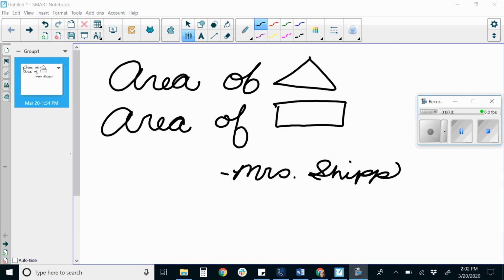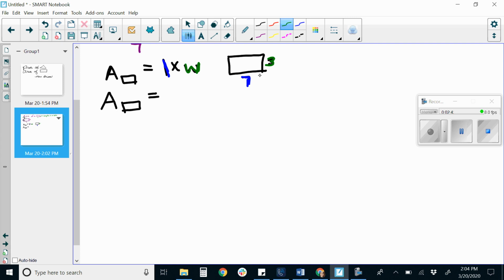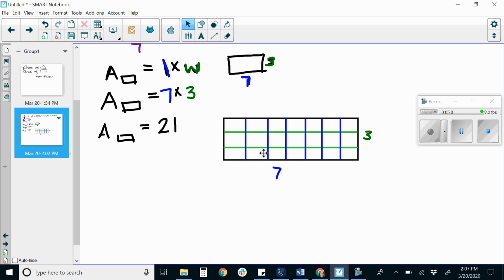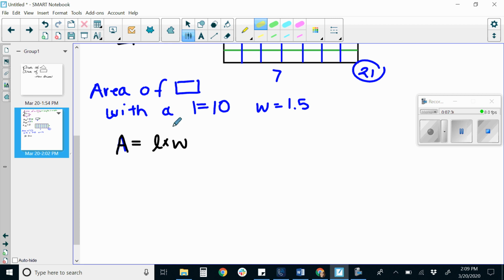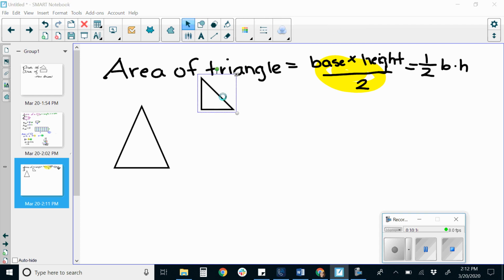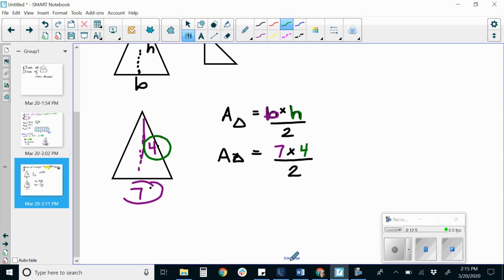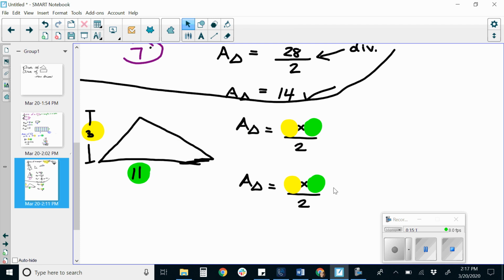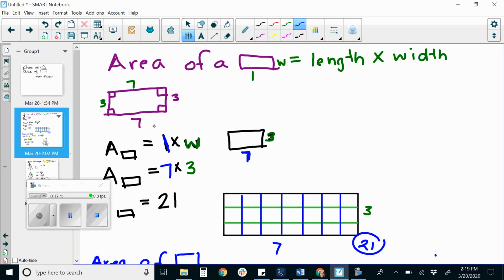area of triangle and rectangle